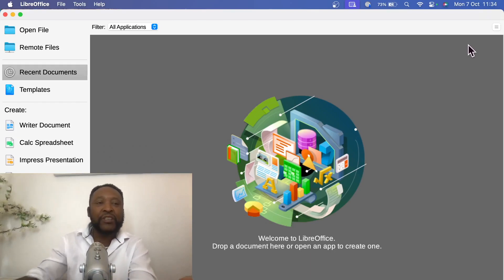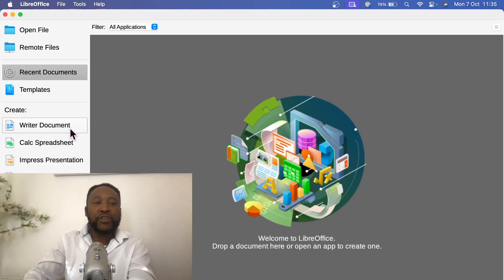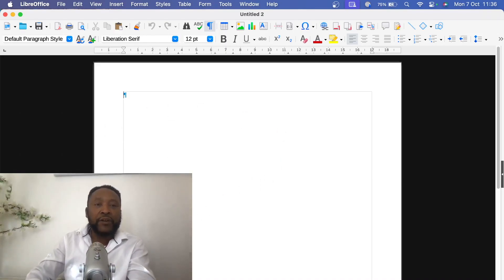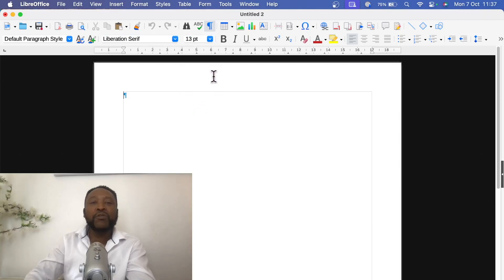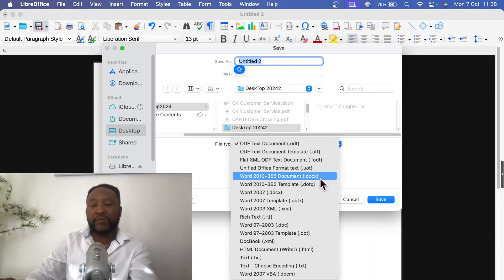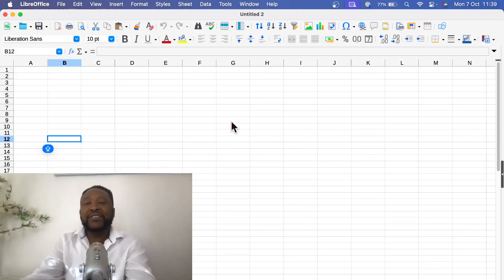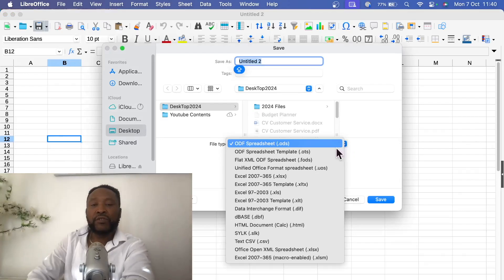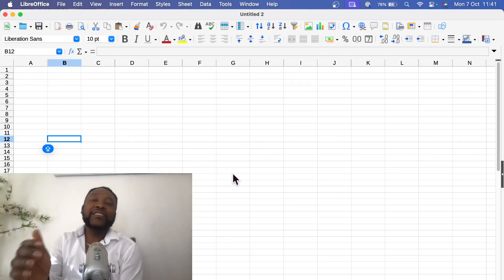LibreOffice VS Microsoft Office Which One Reigns Supreme?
LibreOffice great for Microsoft Word, Excel and Powerpoint all for FREE. £79.99 Annual savings in subscription.
Let us know how you find it on the comments section  below.